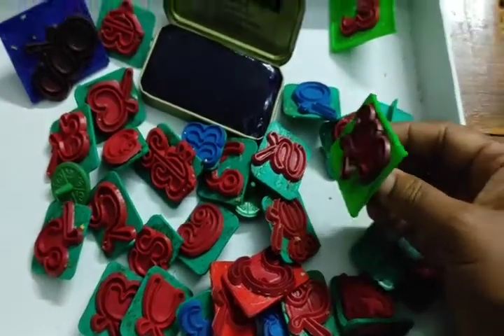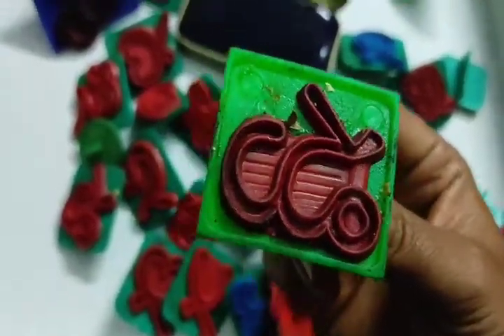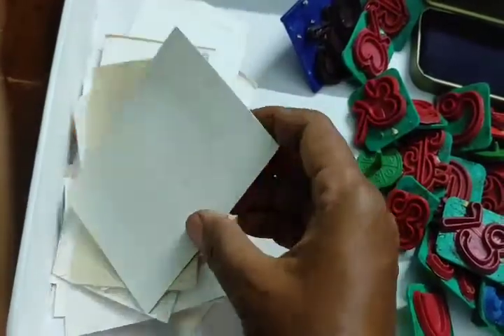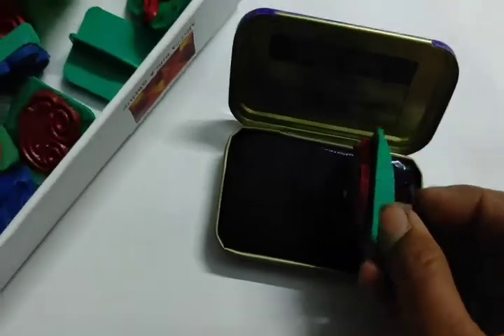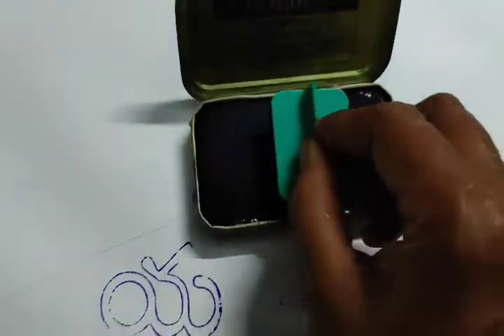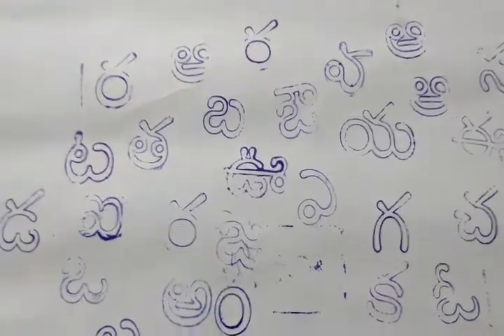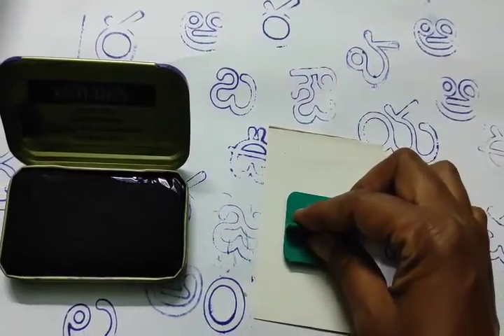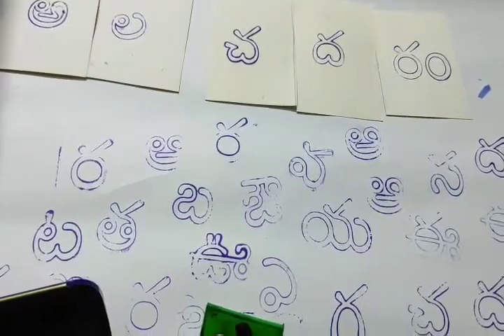ఈ TLM ద్వారా తెలుగు ను ఎంత ఈజీగా నేర్చుకోవచ్చో చూసేయండి.😘👌👌